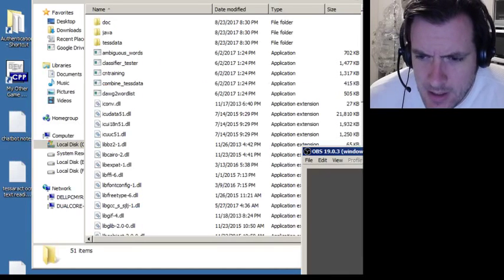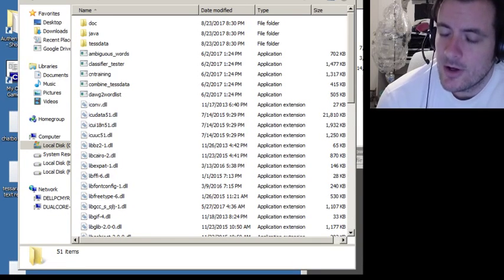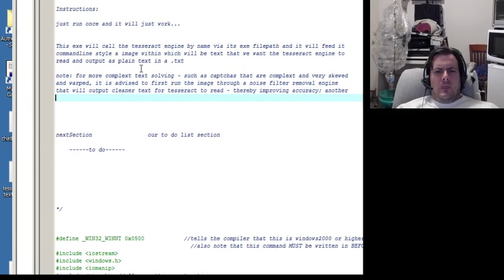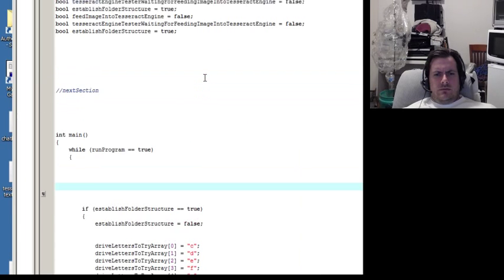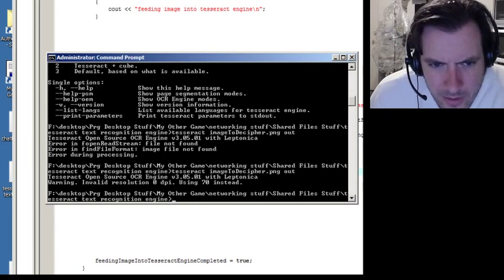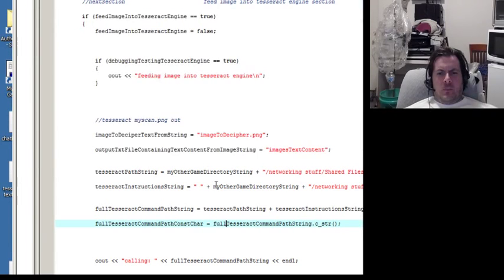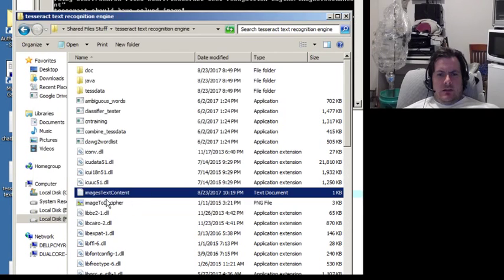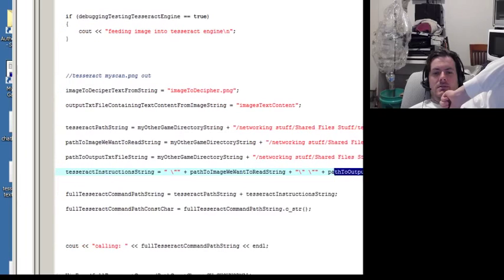DIY Captcha Solver Using Tesseract Engine - Part 1 - Installation, Creating Caller App in C++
In this video, I demonstrate how to install the Tesseract OCR (optical character recognition) engine on Windows and then call it using the console as well as using a calling desktop application as the caller.  Tesseract is a deep learning AI engine developed by HP and Google that is able to read text from an image.  It has been used to convert books to digital pdfs.  I am using it to read captcha images containing text so that my software can bypass captchas!  I am able to demonstrate that the engine is capable of solving captchas, however, I will need to train the engine to solve captchas with the fonts that I am up against.  I will also need to later add in a series of additional image manipulations using other engines that will clear up the image and clean up all the distortions, background noise, and skewing of the captcha lettering prior to feeding that lettering into Tesseract for identification.  I will be demonstrating these additional filtering steps in later videos in this series!  The end goal will be to have a desktop application of mine be able to encounter captchas occasionally, copy the region of the screen containing the captcha into memory, saving that memory to a .jpg file, then running that jpg file through a series of filtering engines via a series of commands.  After cleaning up and preparing the captcha, making it as legible and clean as possible, it will then feed the image to Tesseract engine which will read it and output the text within it to a .txt file.  My program will then read in that txt file, pulling the text from it into a string, and then be able to type that string into the captcha form in order to "prove" it is a human!

Note that there are many services out there where I can pay $0.07/1000 captcha's solved, but I am too cheap to pay that!  Plus, this project is a great learning experience for me.  I am basically, for the first time, collaborating with 3rd party open source deep learning and neural network software developers by using their tools to aid my software in real time!  So basically, without having to code crazy complex systems to solve captchas, I'm able to utilize various tools online to solve them by combining them all into my project.  The idea of using 3rd party software, especially deep learning AI software in my projects is pretty powerful.  I can always custom code my own AI to replace the 3rd party tools later, however, using their tools will save me time and in some cases, 3rd party tools may do a better job at some tasks than my in house AI.  Why reinvent the wheel?  For some stuff, I WILL reinvent the wheel to learn more and improve the wheel, but using other people's wheels here and there doesn't hurt either!